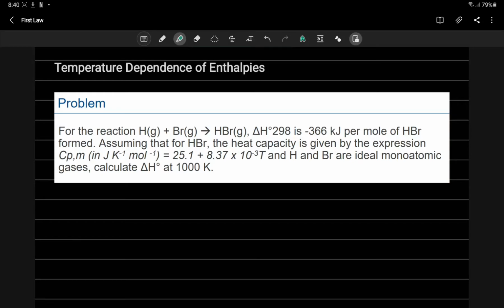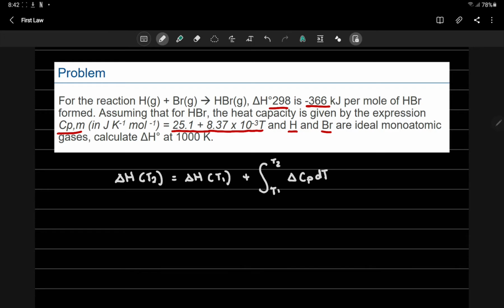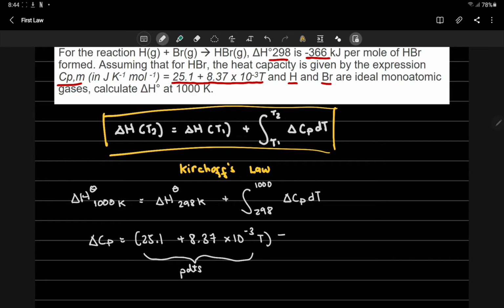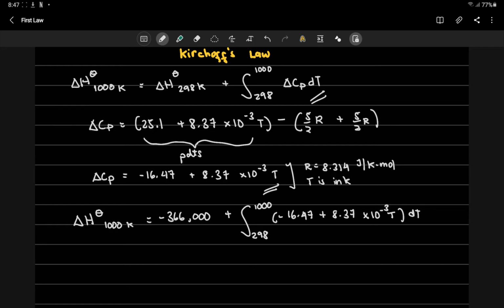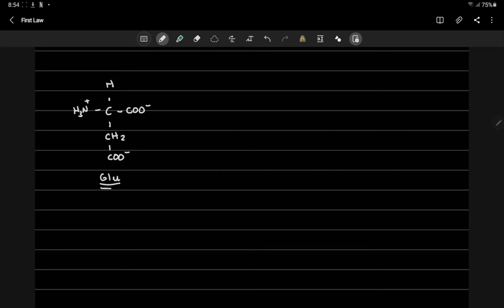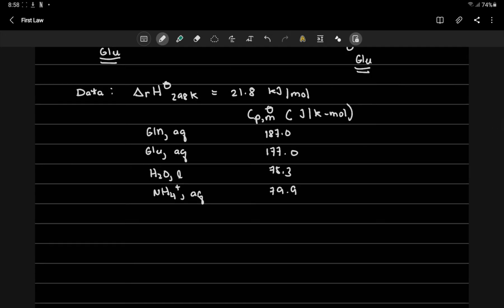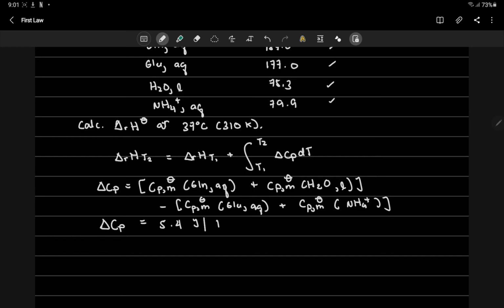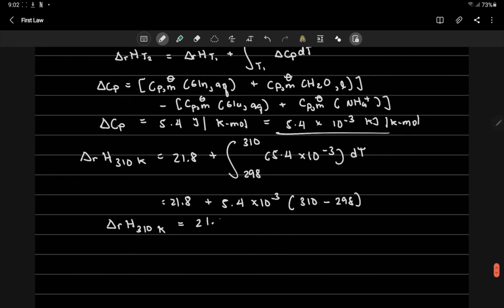Kirchoff's Law of Thermochemistry